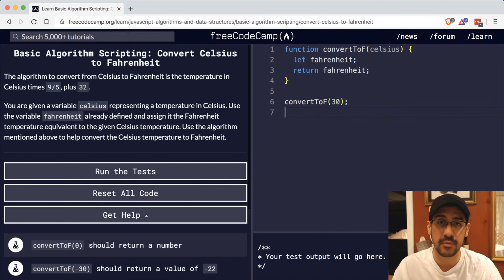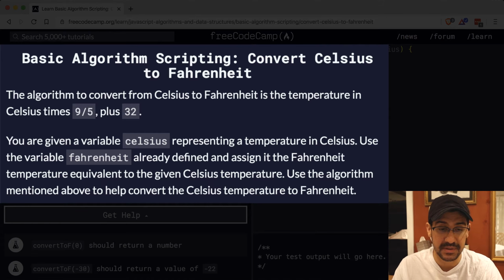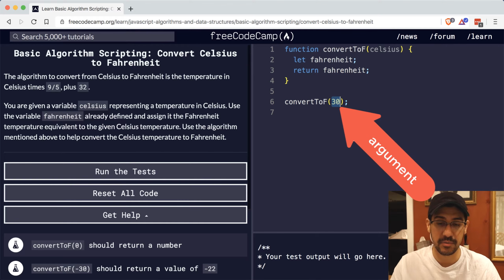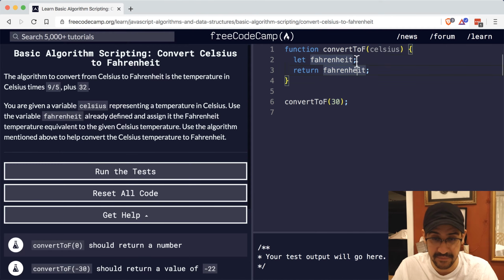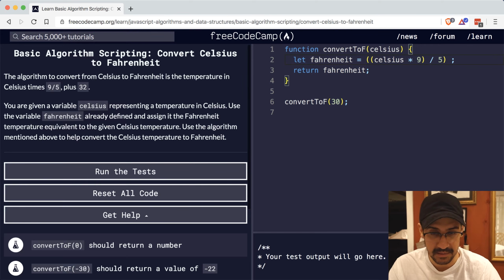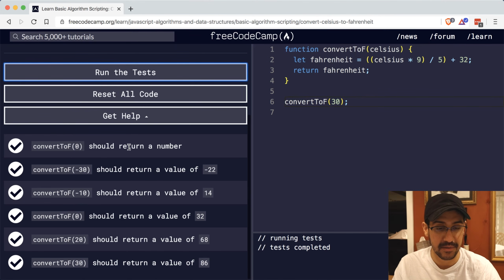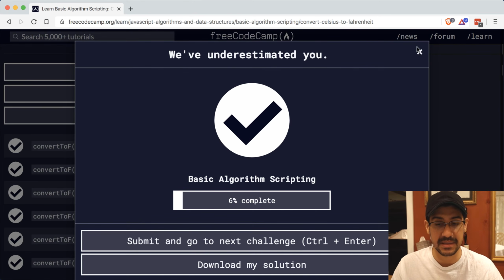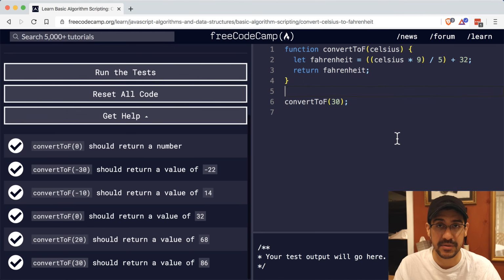freeCodeCamp Solution - Convert Celsius to Fahrenheit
Learn how to use the mathematical formula for converting Celsius into Fahrenheit in a JavaScript function.

My Gear:
2 Neewer 700W Softboxes Kit

Track Name: 'In My Mind'